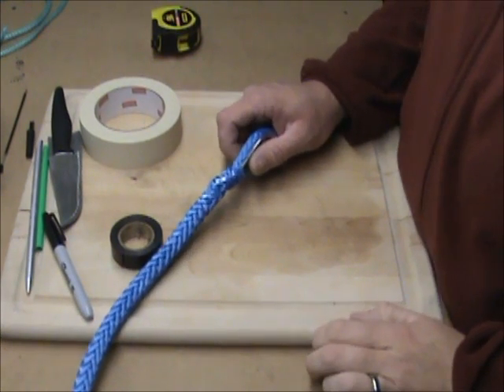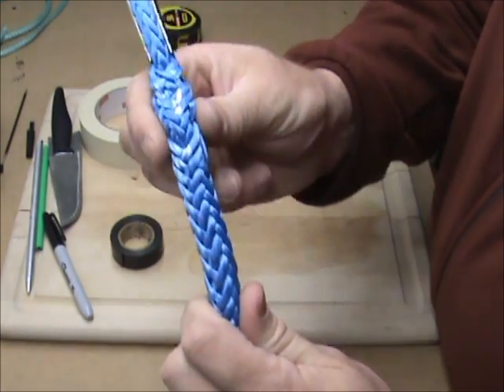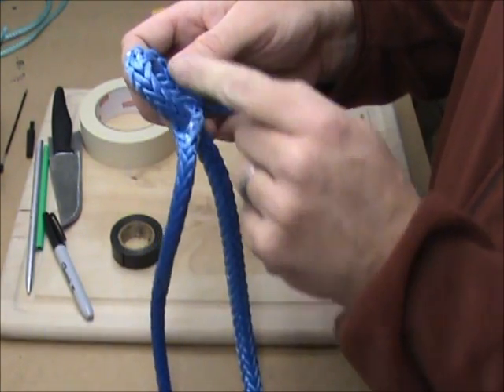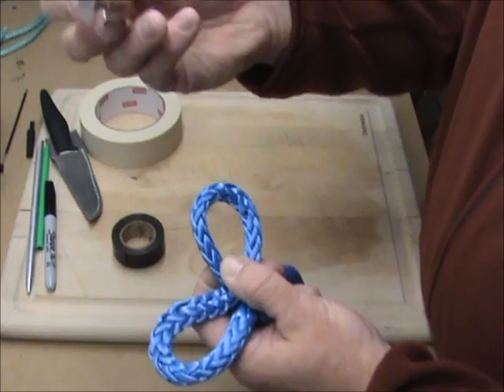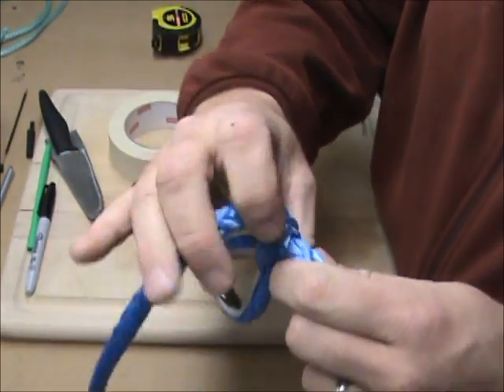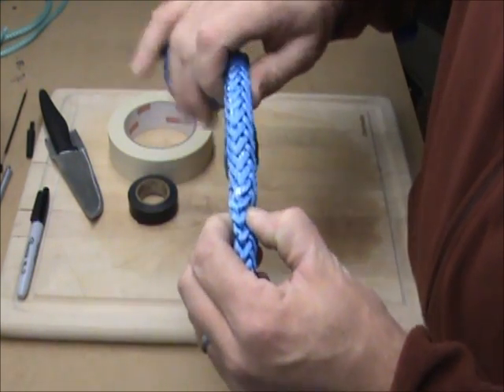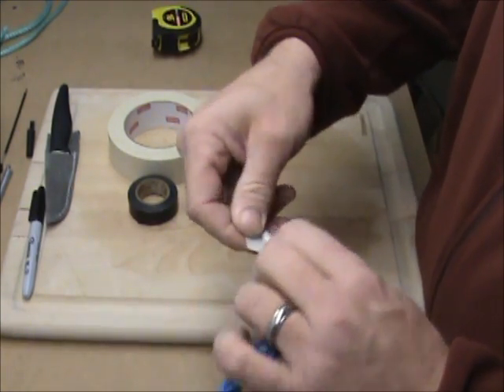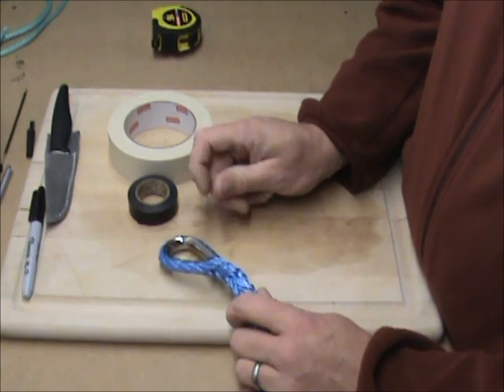How to replace the thimble in your Amsteel Blue Winch Rope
This is the first part in a series I am doing on repairing your Amsteel Blue Winch rope. Everyone who has replaced their wire cable should know how to trail repair their synthetic winch line. Thats one of the draws to synthetic, IMO. Its not difficult and can be done using things you can probably find under your seat.